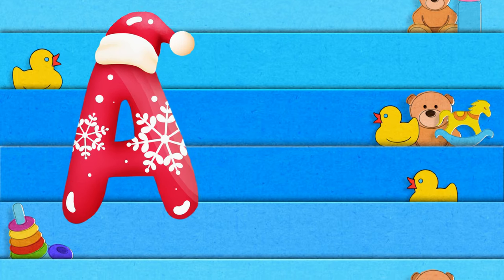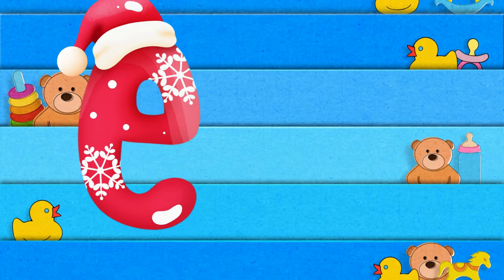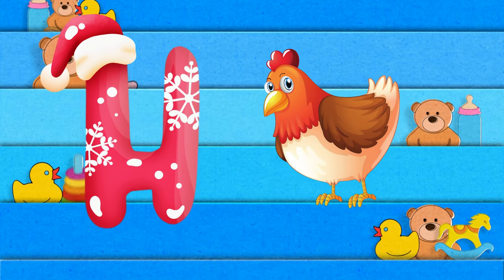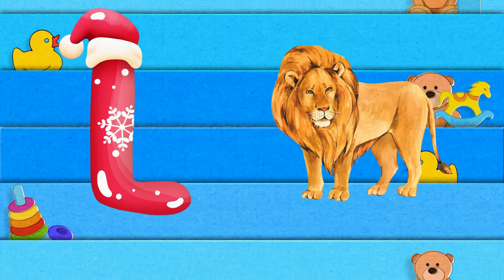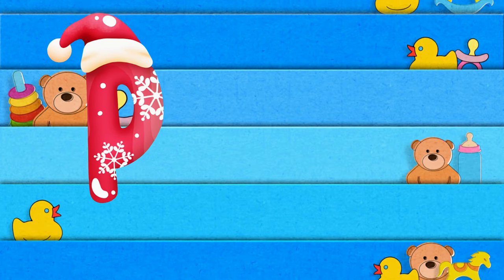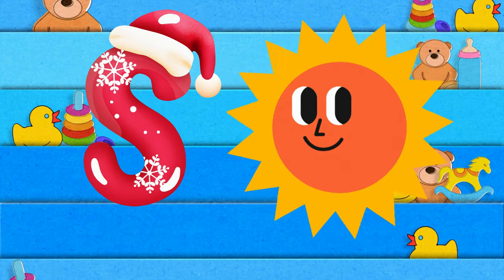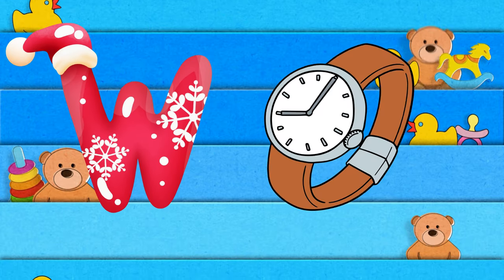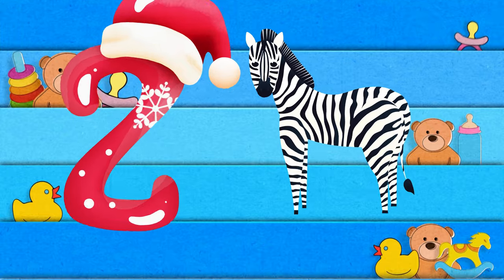A for apple B for ball | Learn ABCs | Alphabet Song